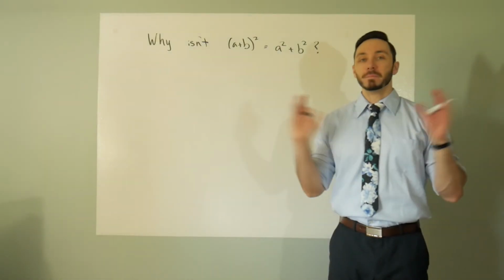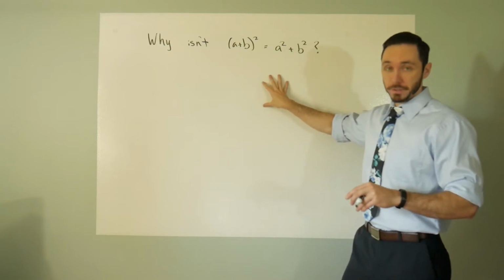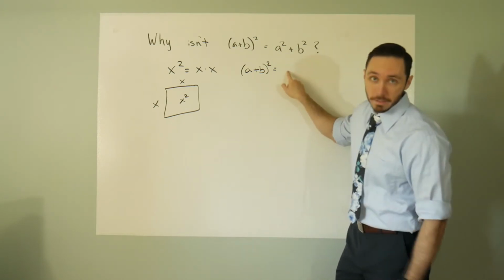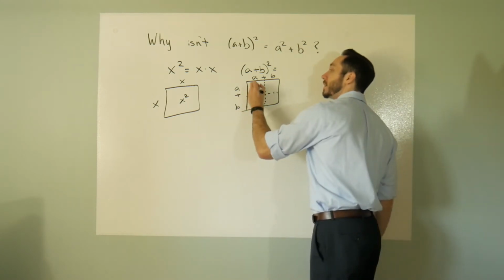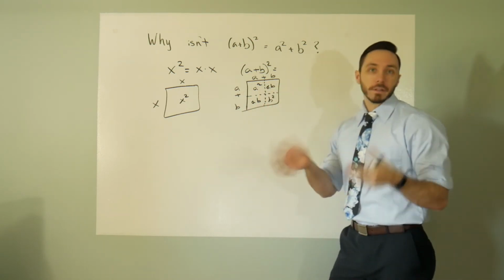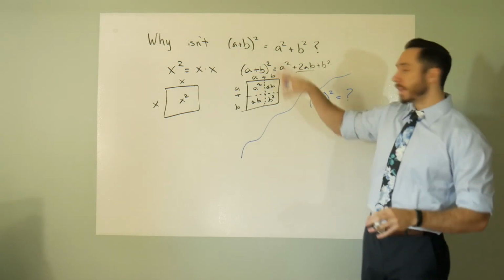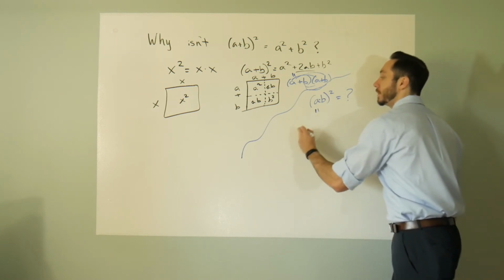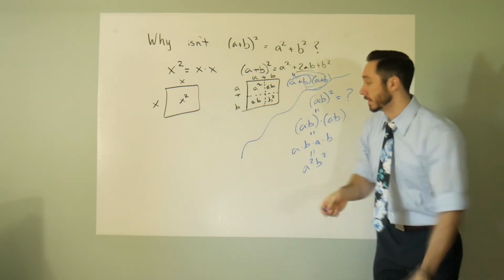Why is (a+b)²≠a²+b²?... Squaring binomials requires this! | Box Method and FOIL Intuition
Often times referred to as the "freshman's dream" or in my classroom "killing a cat," this is without a doubt the most common error in all of Algebra. This is actually a re-upload of my first video I ever made and the inspiration for this channel. Here we explain why you shouldn't be doing this and connect it to a thought you might accidentally be thinking instead.